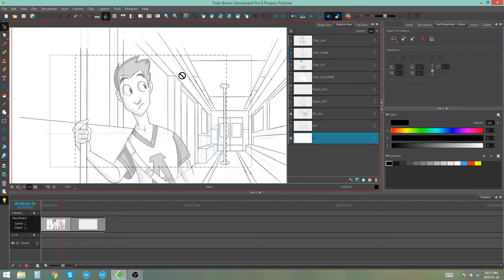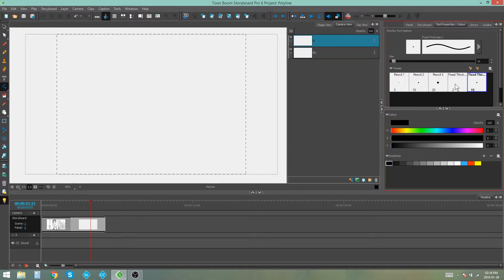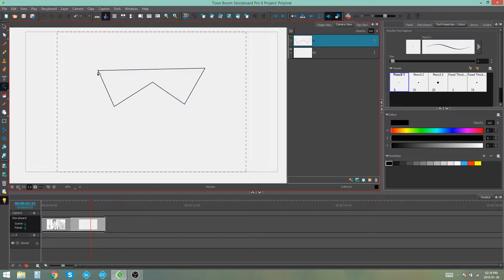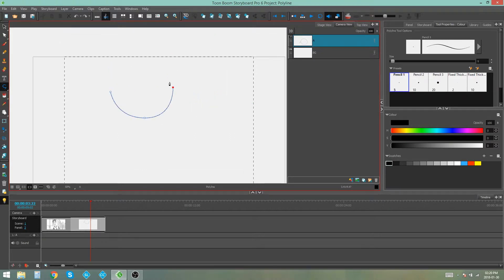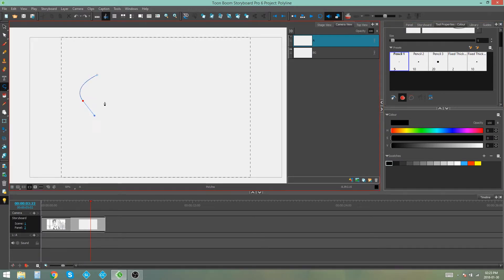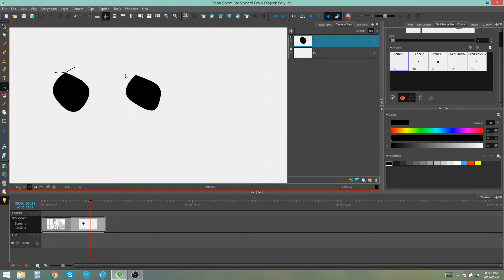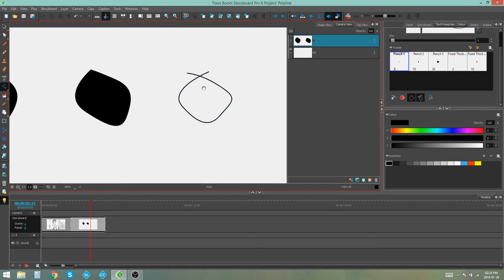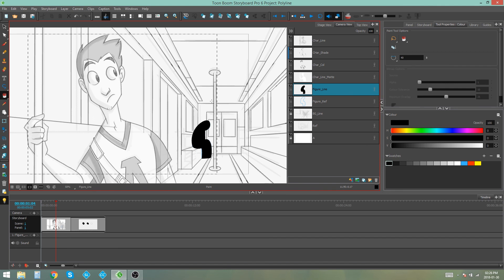Drawing with the Polyline Tool in Storyboard Pro